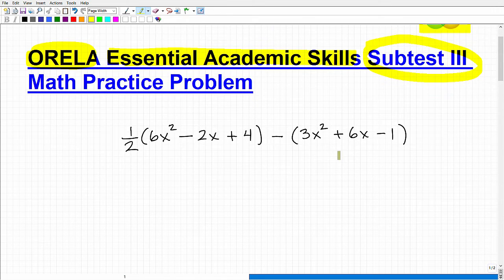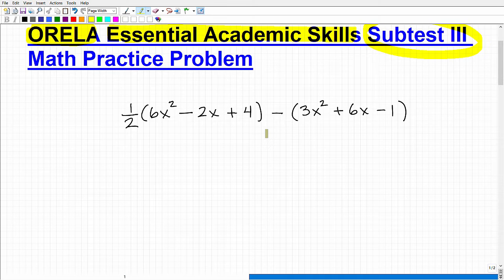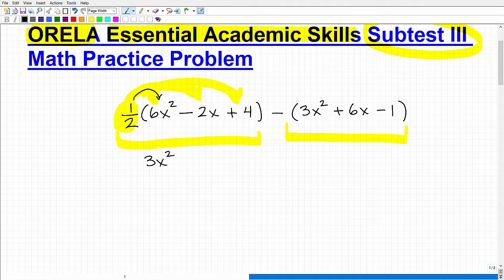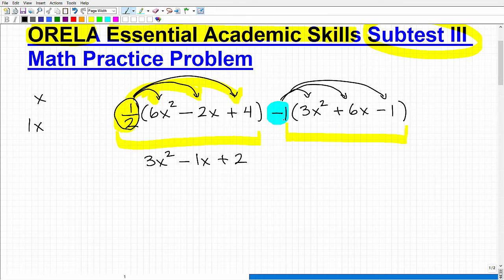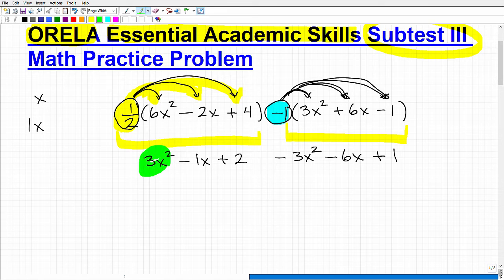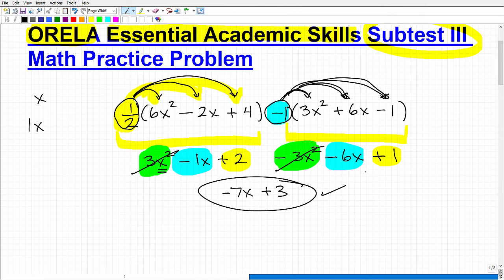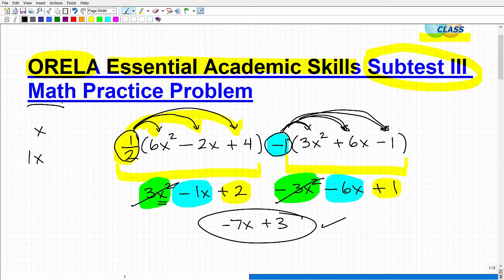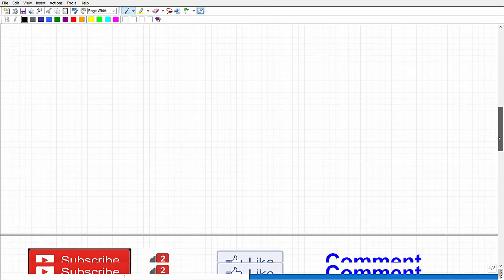ORELA NES Essential Academic Skills Subtest III- Math Practice Problem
Passing the ORELA NES Essential Academic Skills Subtest III Exam is a must for those wanting to teach in the state of Oregon.  Candidates that want to teach need to have a strong math background in basic high school level math. In this video I go over math practice problem that you should be able to do on the ORELA NES Essential Academic Skills Subtest III.   If you need math help in passing the ORELA NES Essential Academic Skills Subtest III exam check out my ORELA prep course:

ORELA NES Essential Academic Skills Subtest III Math Test Prep Course